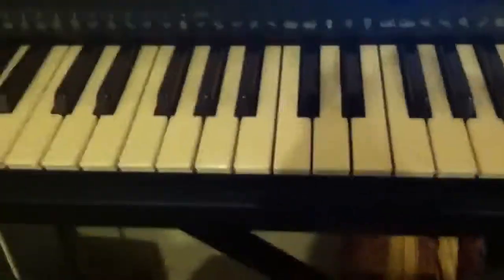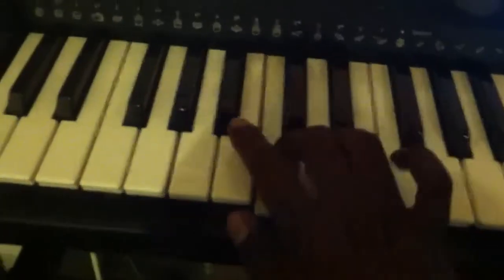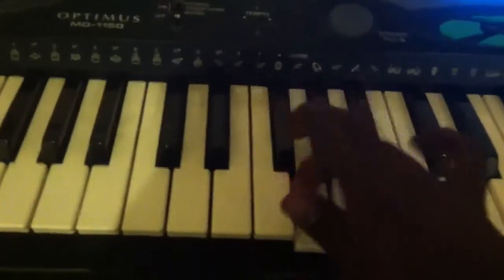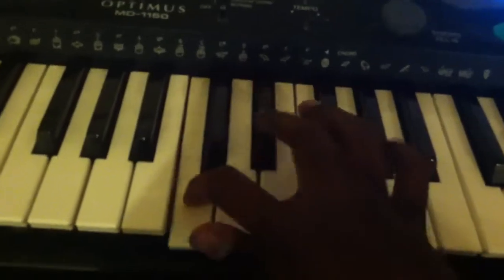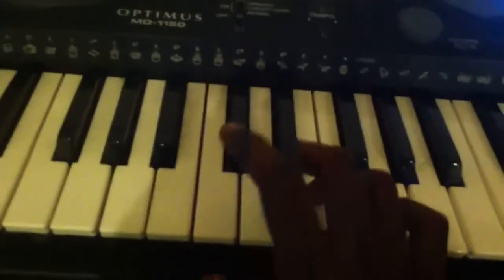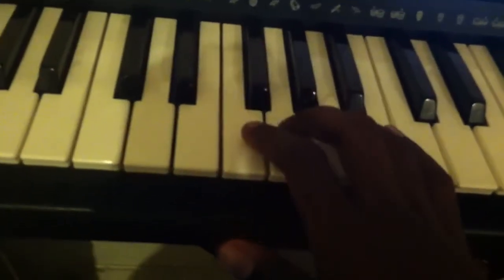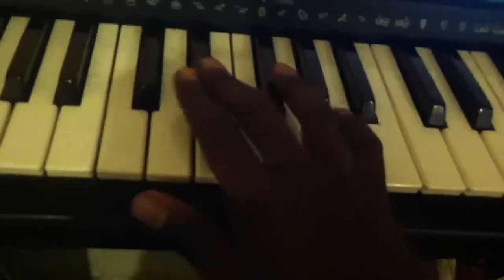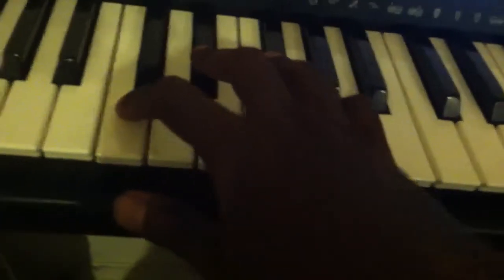Proud Family Dysfunctional-Piano Tutorial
This was a song on the Proud Family from Disney Channel. I learned the bass riff by ear and thought I would share it with everyone enjoy!!!